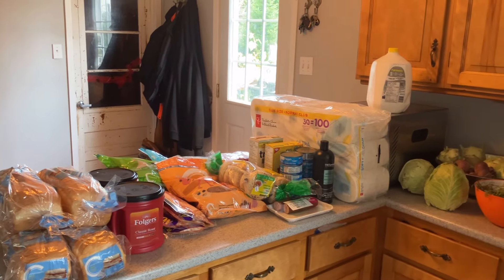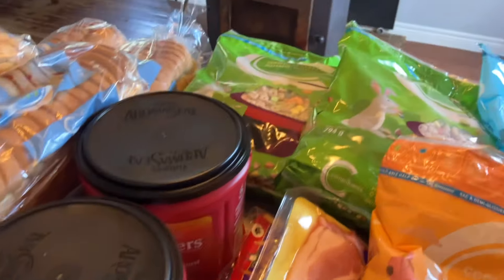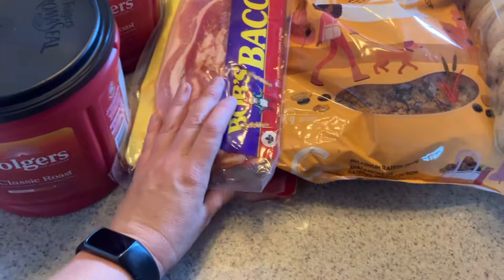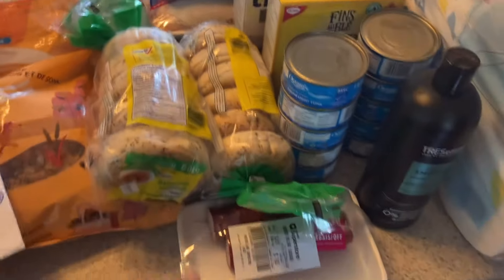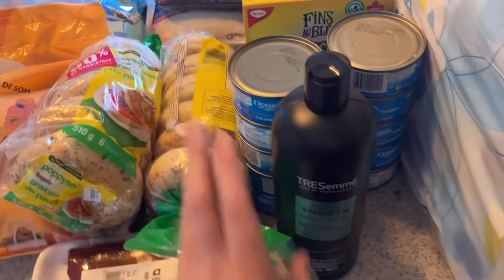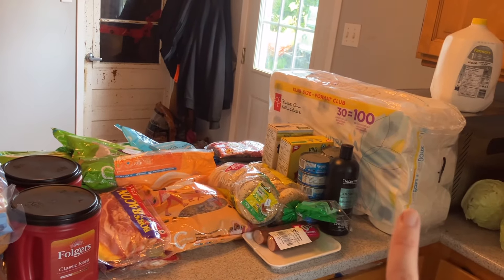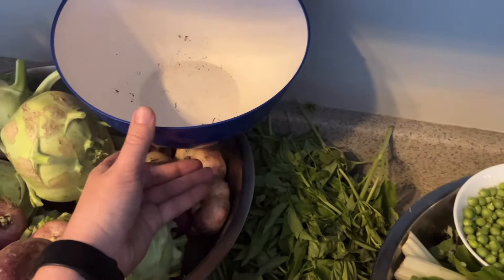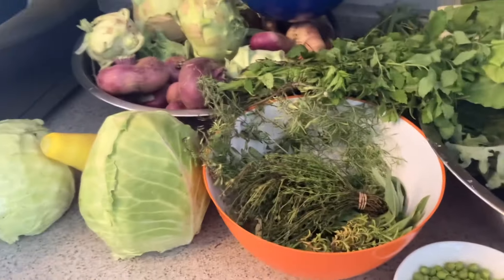Our families groceries this week/Weekly garden harvest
We are still focusing on eating through our freezer meals and pantry so this weeks groceries concentrated on breads and cereals for quick lunches/breakfasts.  A great deal on bacon to make bacon bits for Friday pizza night.  I tried out Food Hero through Sobeys and bought an extra toilet paper so we now have a six months supply (a price too good to pass up). Also uploaded two receipts for 42 air miles.  Total spent this week $108.29